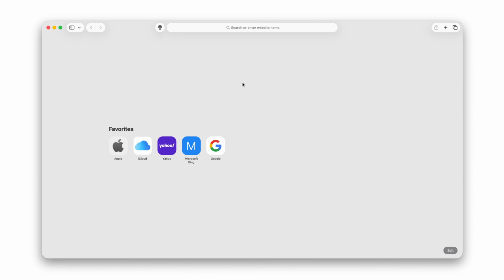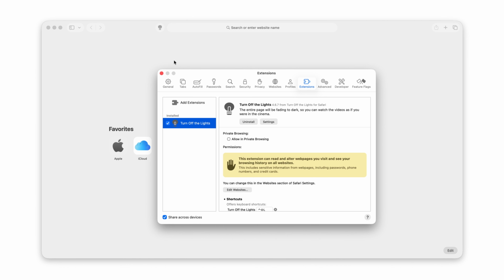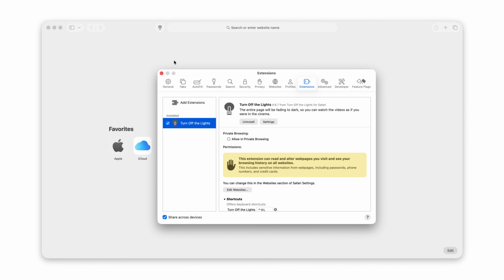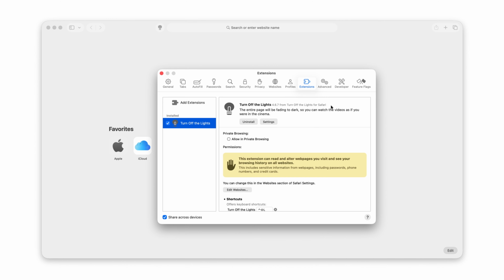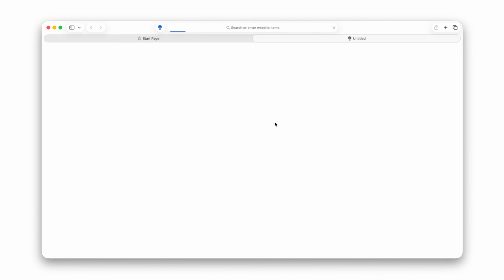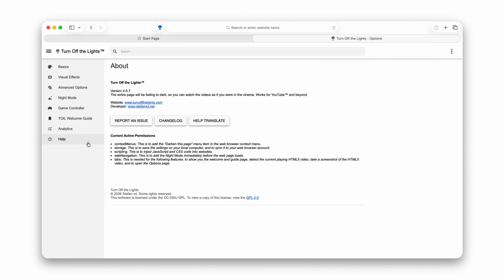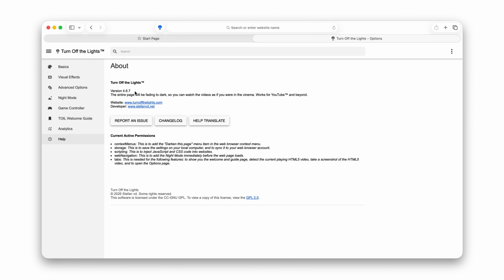How to Check Which Version of a Safari Extension Is Installed in Safari? (for macOS)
Want to learn how to check the version number of a Safari extension installed in your Safari web browser? In this step-by-step tutorial, you will learn how to find the extension version information on your Mac and make sure you are using the latest release with the newest features, improvements, and updates.

Keeping your Safari extensions updated helps ensure better performance, compatibility, security, and access to the latest functionality. Whether you are checking the version of the Turn Off the Lights Safari extension or another Safari browser extension, this guide will show you where to find the version details quickly and easily.

In this video, you will learn:
+ How to check installed Safari extension versions
+ How to find Safari extension information on Mac
+ How to open Safari extension management settings
+ How to view the extension Options page
+ How to verify that your Safari extension is up to date

Steps to check Safari Extension version number:
00:00 Intro
00:17 Manage Safari Extension
00:57 Options page
01:22 Conclusion